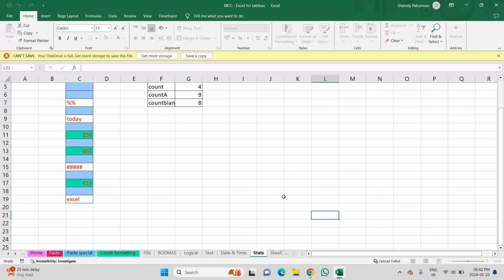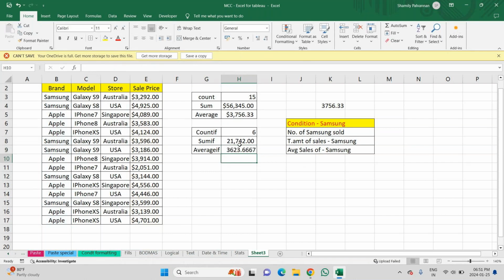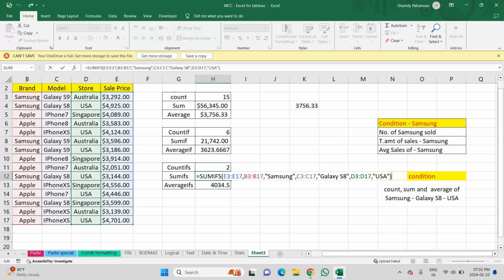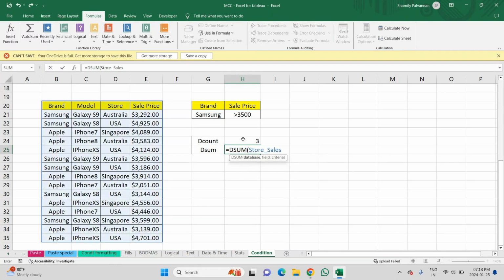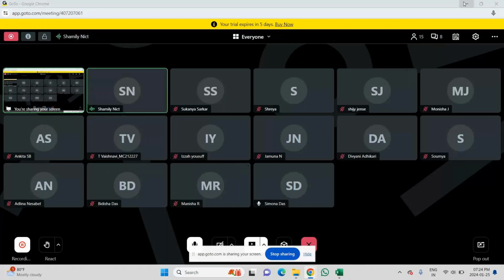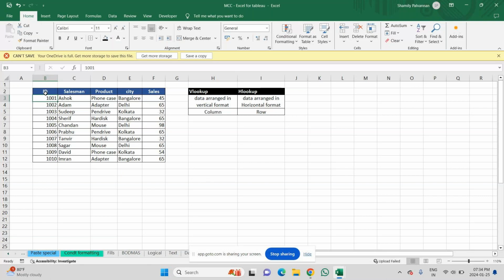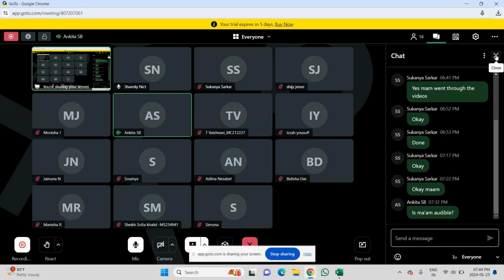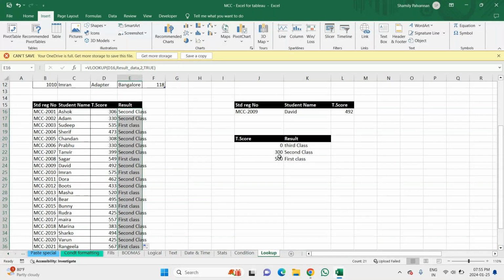Shamily Tableau 25th Jan Mcc